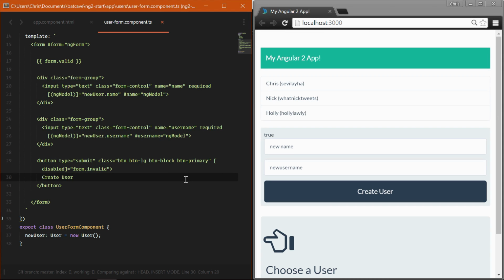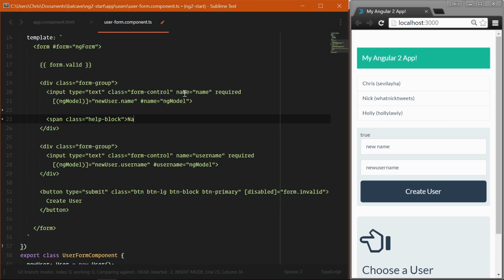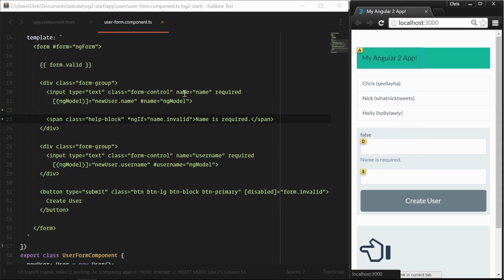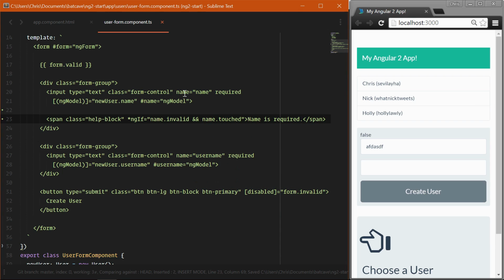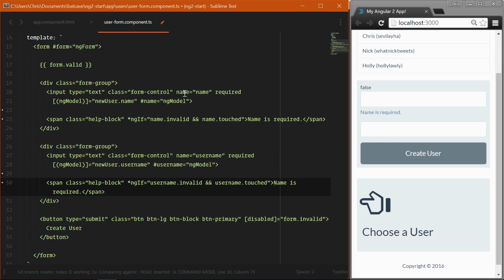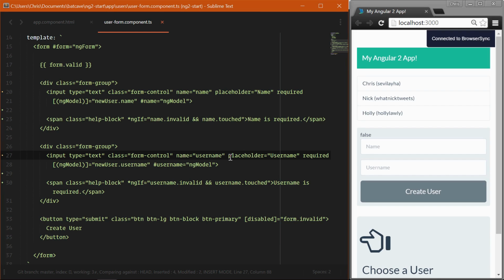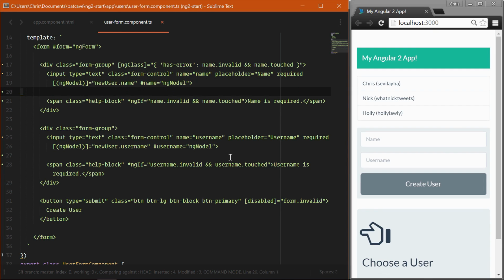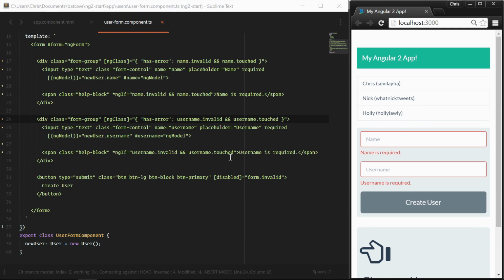[Getting Started with Angular 2+] Lesson 23 Form Validation